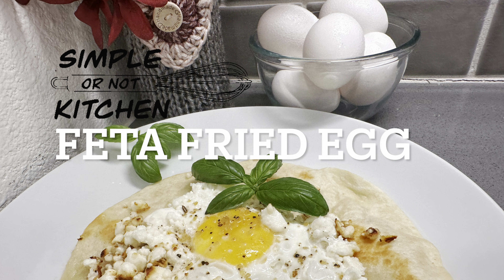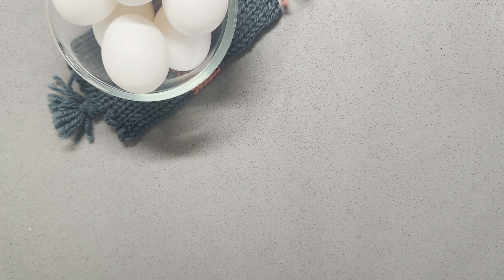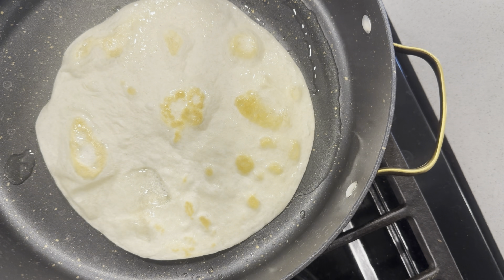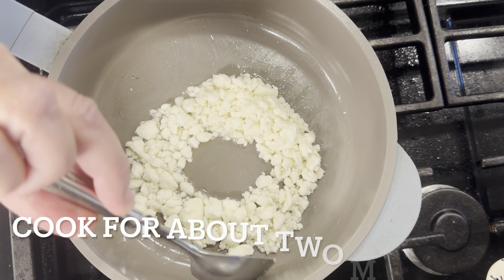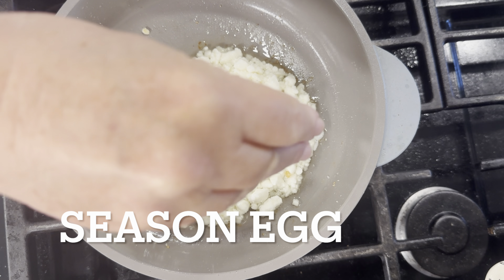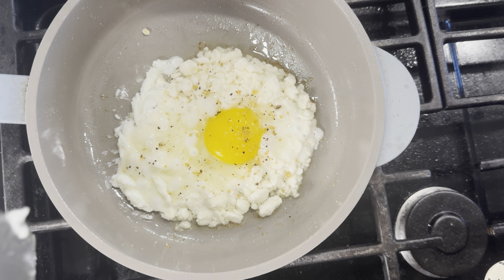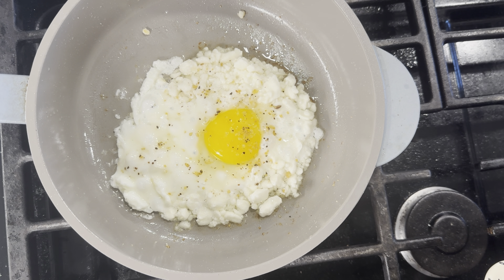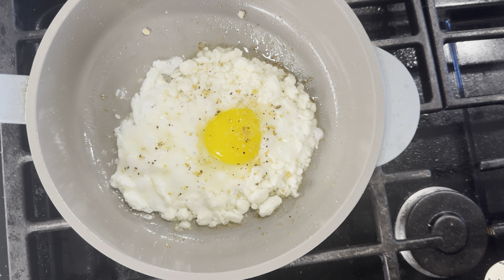Have you tried the feta fried egg?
If you haven't tried the feta fried egg trend, we'll show you just how easy it is.